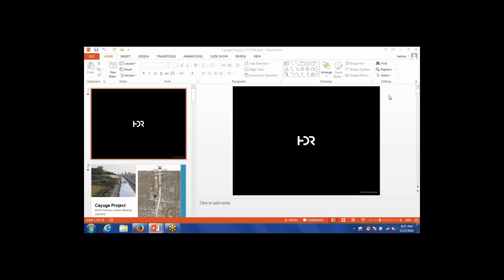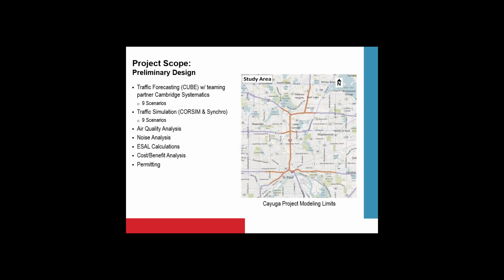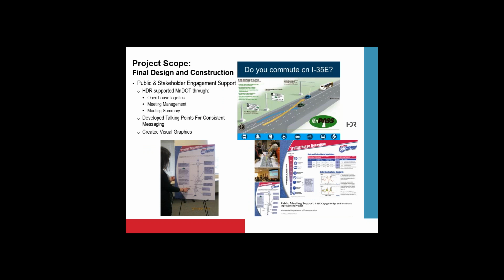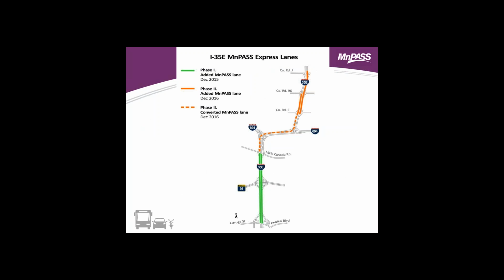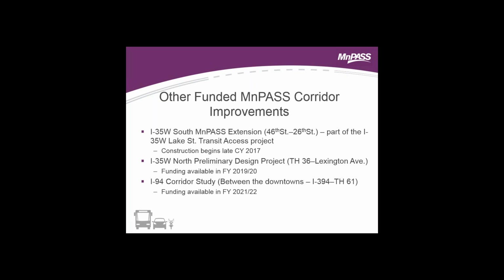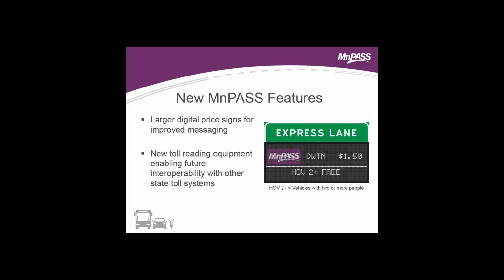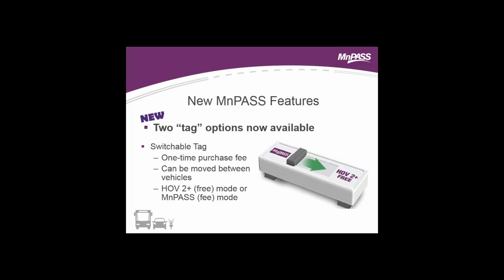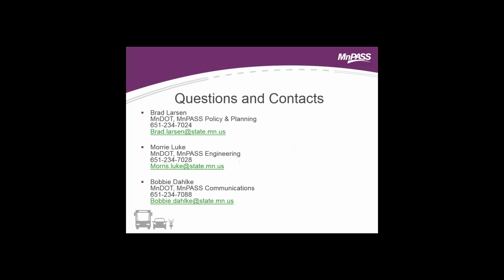I-35E MnPass Project - NCITE February 2016 Section Meeting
Cayuga Project and the MnPASS Express Lane System Update